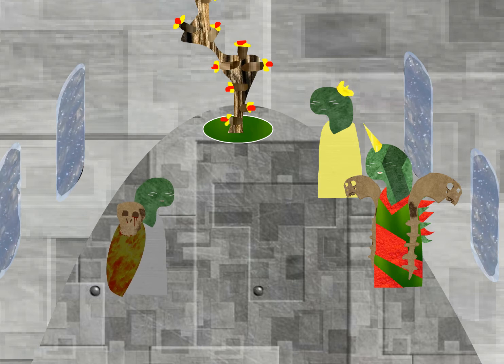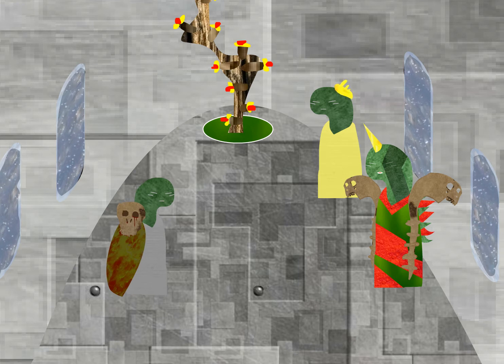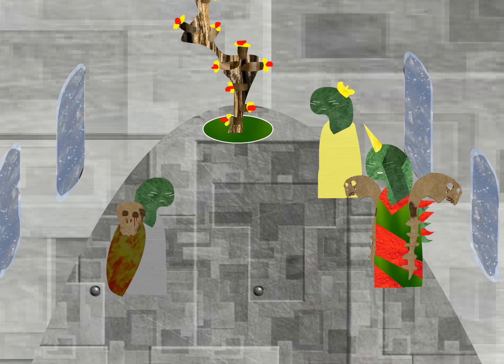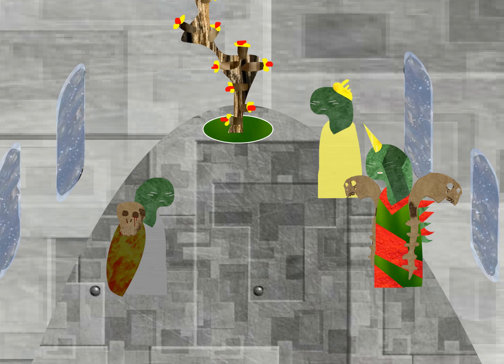The Galactic Council Episode One: Rhoi Colony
The Galactic Council have sent Captain Dymar to investigate a distress signal from the 207th Colony of the Rhoi people, he and his trusty companions visit the colony to find out what's wrong.

(Created in Flash CS6)
(Music, Voices, Script and Animation by me!)

Hopefully one of many more episodes to come, it didn't take me more than an hour or two to make using some of the old sprites from my flash game planet creator so hopefully I can keep it up!